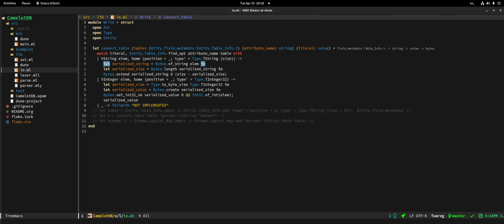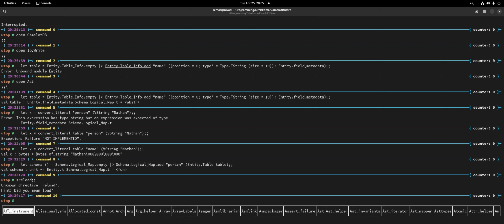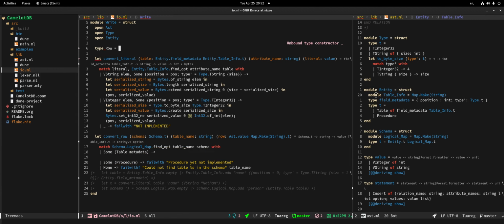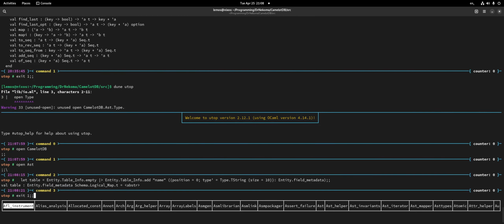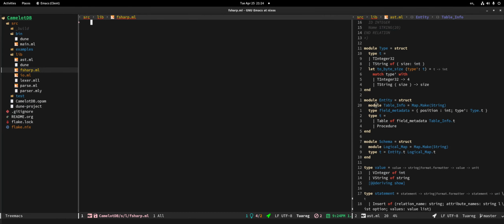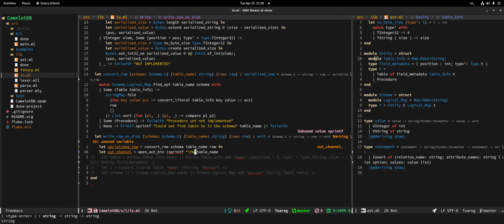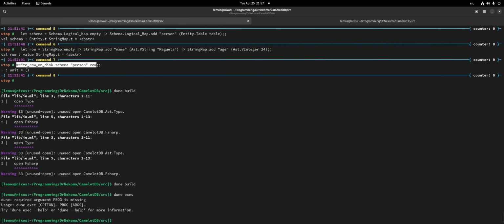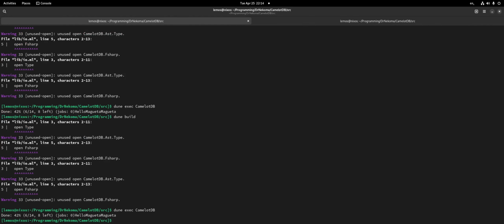CamelotDB #3 - How to write a table on disk?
In order to learn how to make a database from the ground up, we are developing a database in OCaml.